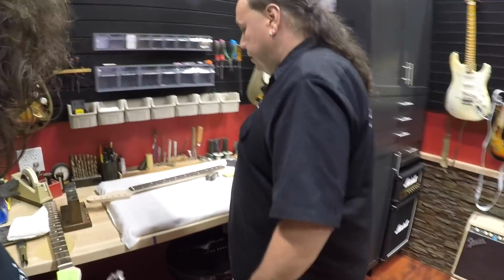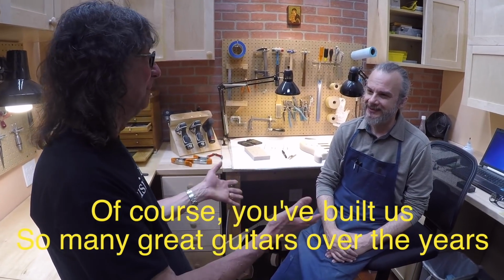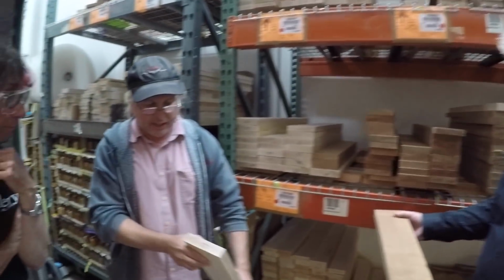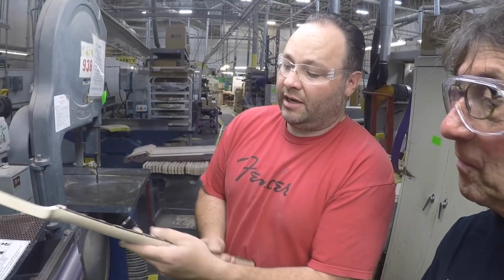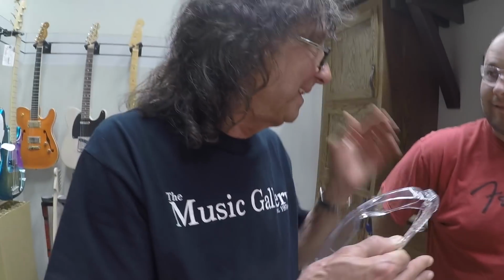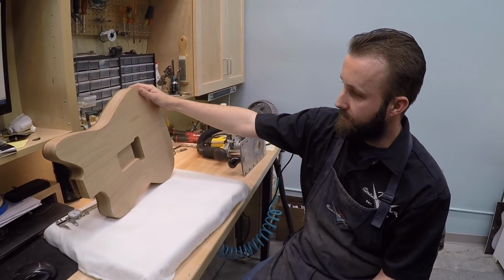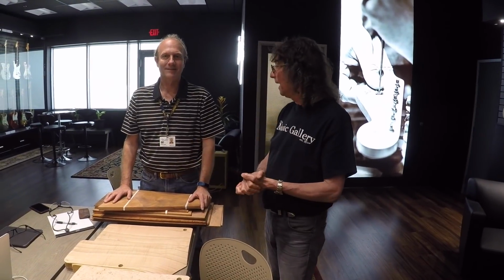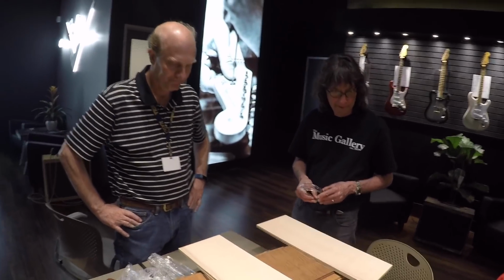Interviewing the Master Builders at The Fender Custom Shop.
Frank took off to the the Fender Custom Shop and interviewed the Masterbuilder's about their favorite part of the build process. We have 90 minutes of footage here so sit back, brag your favorite beverage and learn some stuff from the Master's!

Intro
John Cruz 2:35
Todd Krause 7:19
Yuriy Shishkov 16:55
Greg Fessler 20:56
Dennis Galuzska 29:51
Paul Waller 35:35
Jason Smith 51:30
Ron Thorn 55:54
Kyle McMillin 1:02:31
Scott Buehl 1:05:27
Josephina 1:12:17
Mike Born 1:16:17